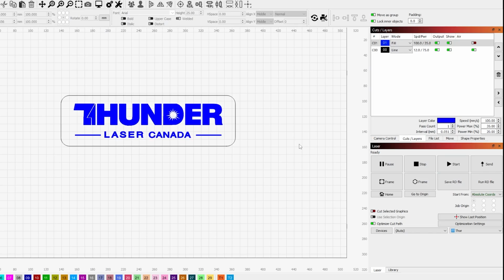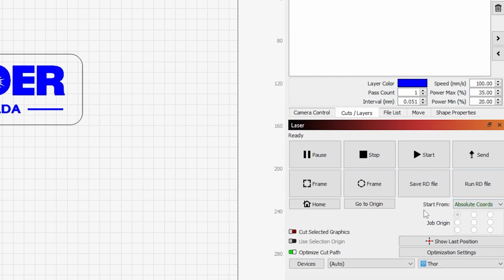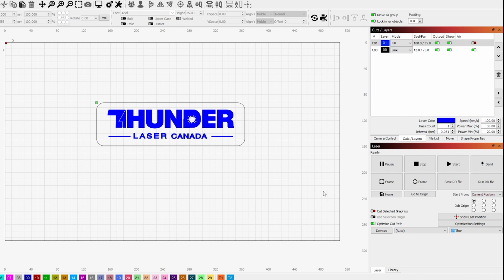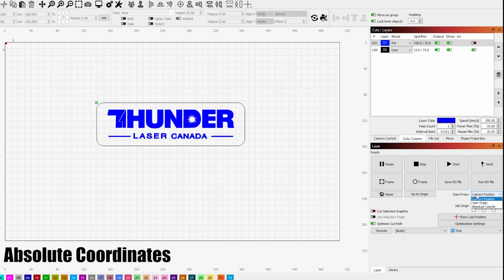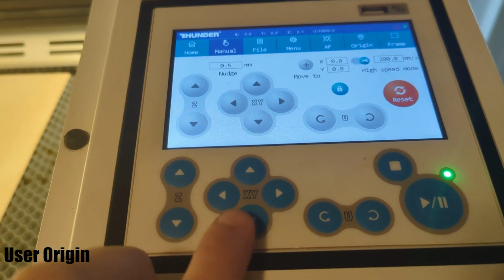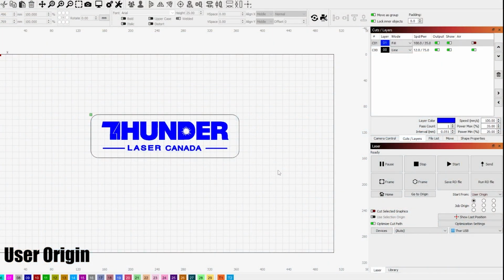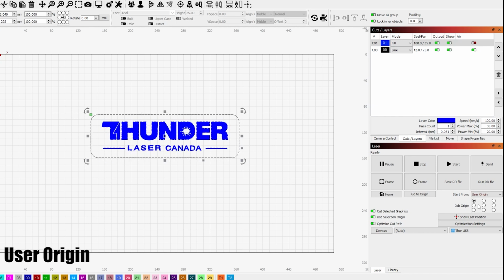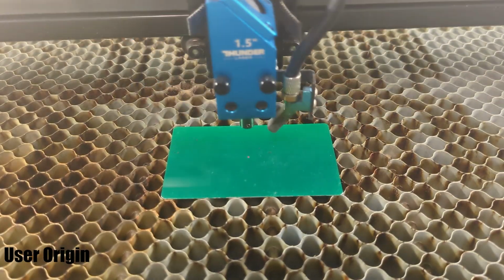Getting Started Guide: Job Origin on a Thunder Laser | What does Job Origin mean in LightBurn?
Job origin refers to the position of the laser. There are 3 main types of job origins you might use.

1. Absolute Coordinates:
The grid you see in the main editing window of LightBurn represents your machine's work area inside your laser bed. Any material you place in the LightBurn grid will be output in the corresponding location in your machine's work area. Use this option if your camera is setup, calibrated and ready to use.

2. Current Position:
This option outputs relative to the current position of the laser head when you hit the Start button. The Job Origin control in the Laser window tells LightBurn how to orient output relative to the laser head.

3. User Origin:
User Origin works almost exactly the same as Current Position, except that the starting location is programmable. To set a User Origin, you must first jog your laser to the location you want your job to start from, then set the origin on your laser controller.

After setting the origin, you are free to move your laser around the workspace. With User Origin selected as the Start From mode, the laser will move back to that programmed location and start the project from there.

As with Current Position, the Job Origin setting determines how output will be oriented relative the user-defined origin.

Are you a Thunder Laser Canada Customer that needs help?